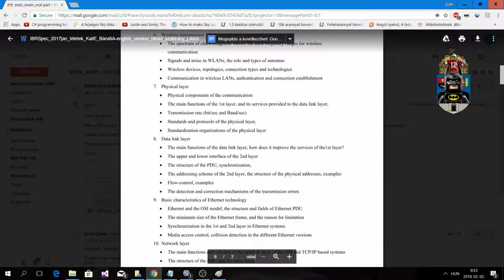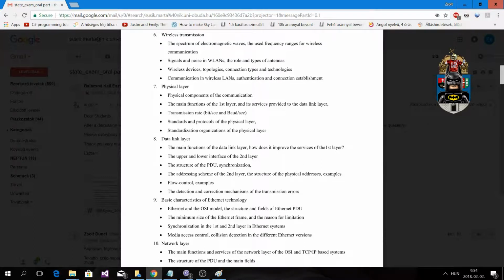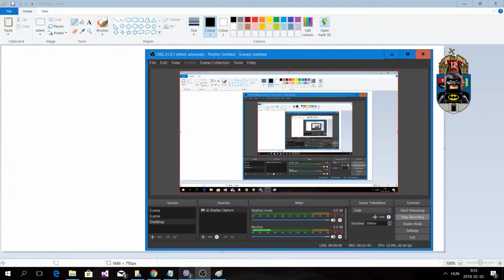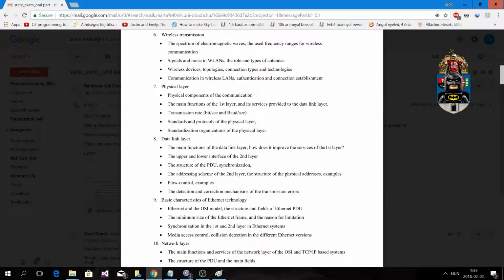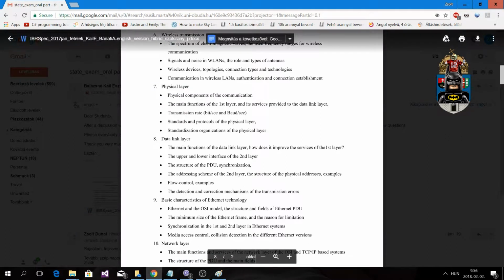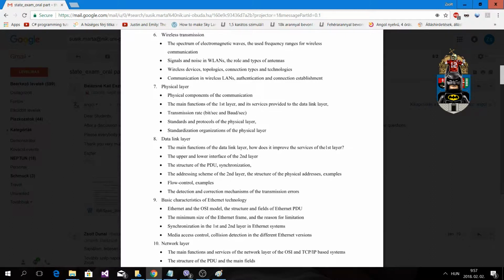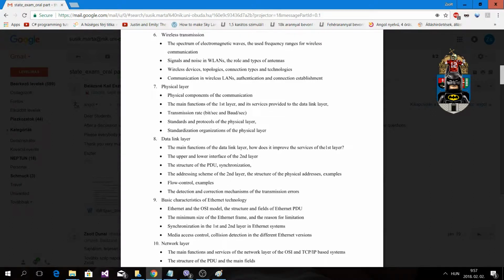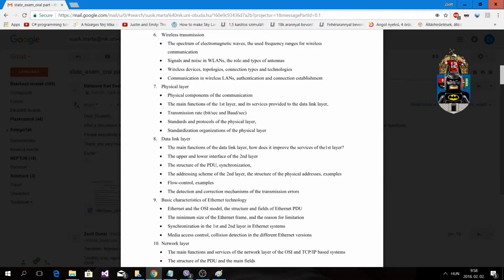Óbuda University John von Neumann Faculty of Informatics Networks State exam 7th topic